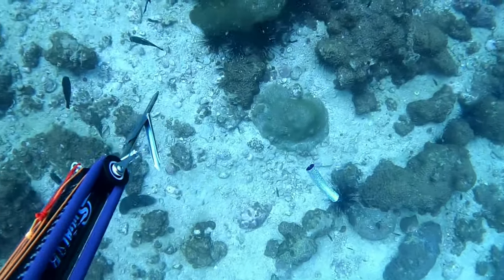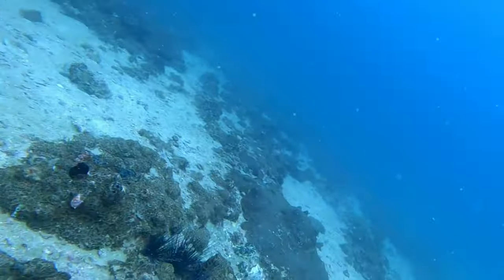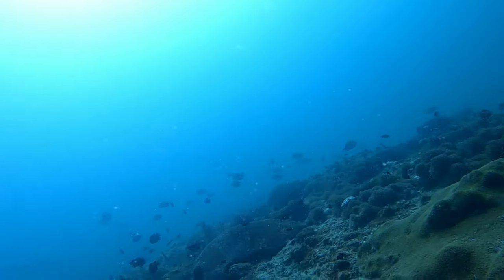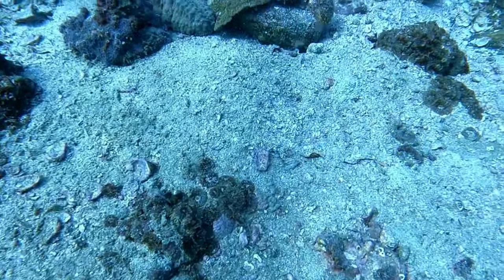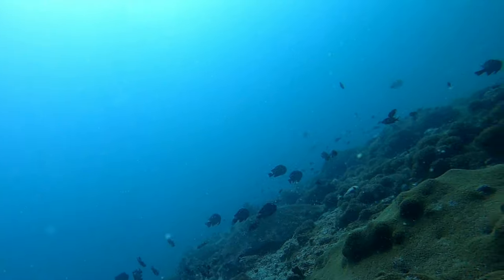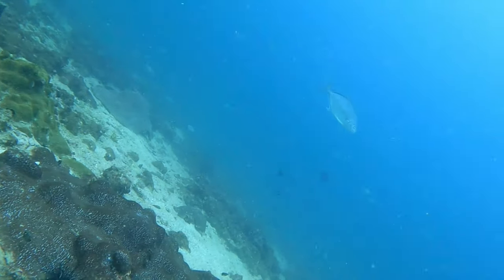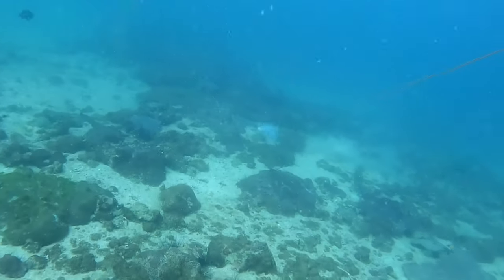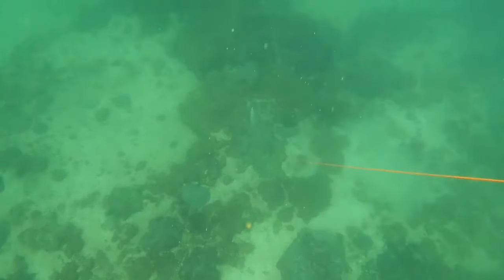Home made throw flashers and a nice golden travelly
One of the nicest fish for making Ceviche.
gold travelly.
also some do's and don't while reef hunting.
if you don't mind my monotone voice and want to see me commentate more videos let me know.